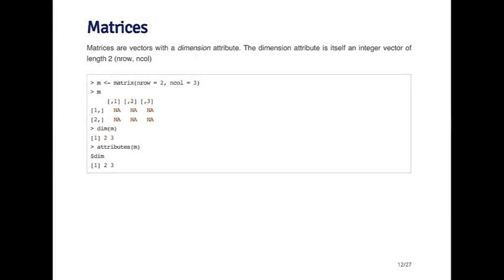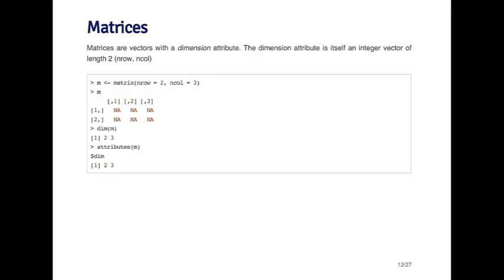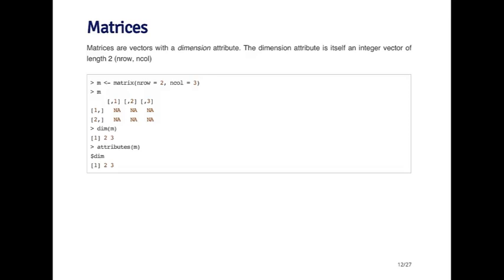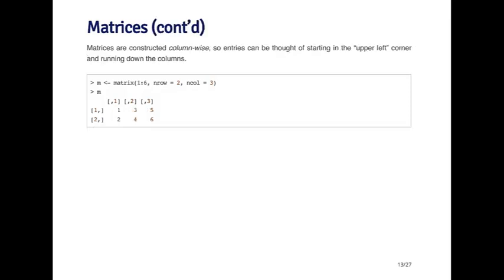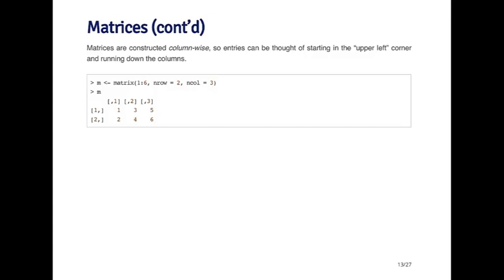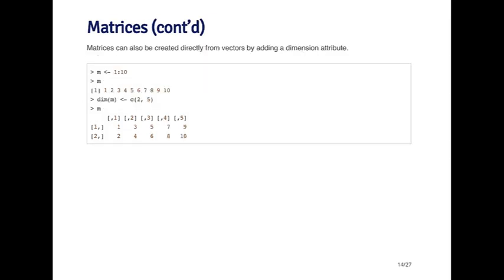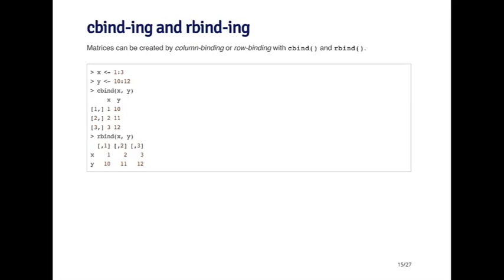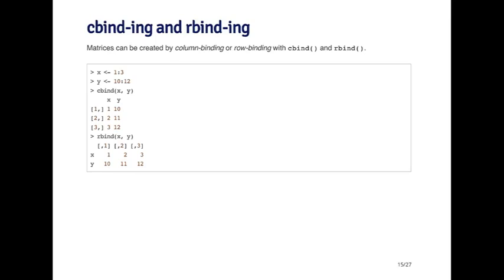Data Types Matrices